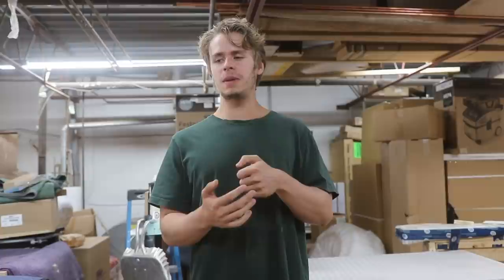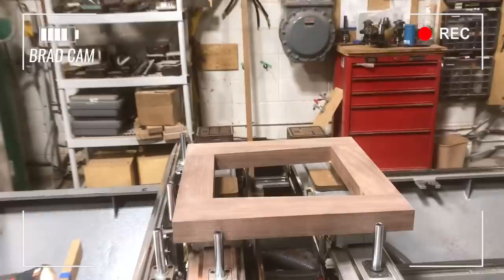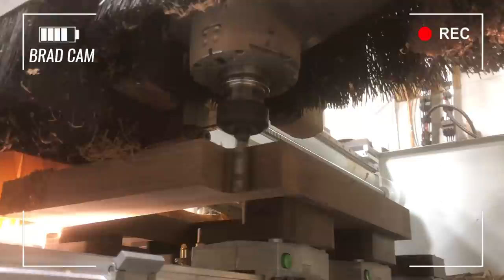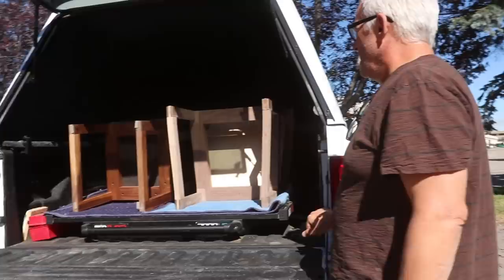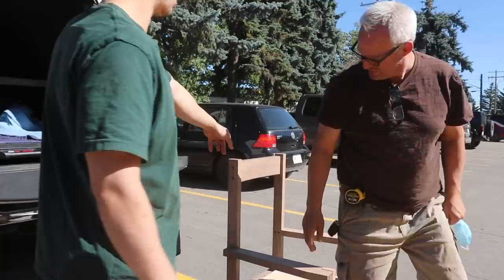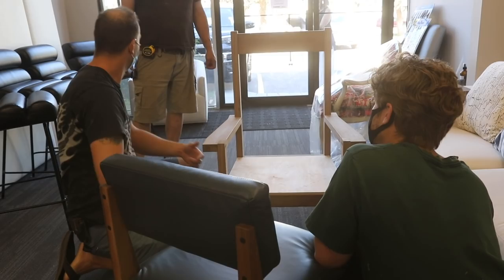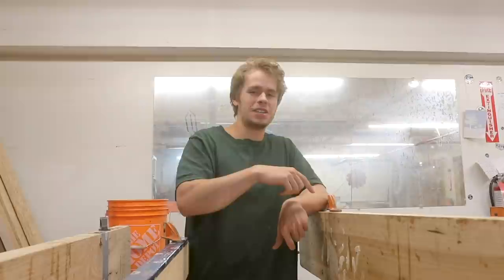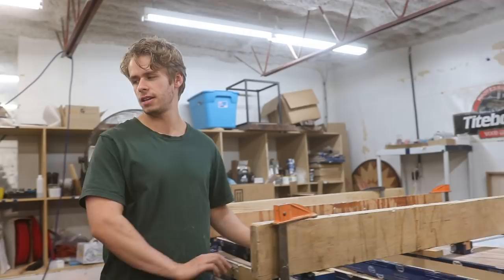Designing a New Dining Chair